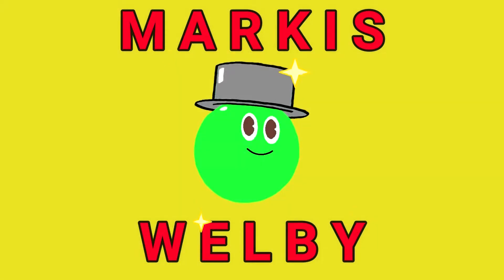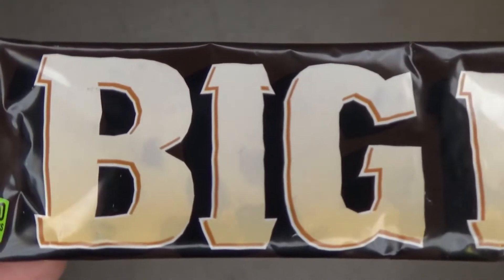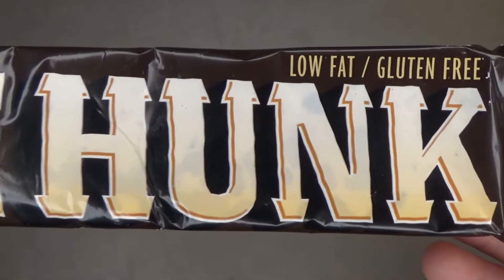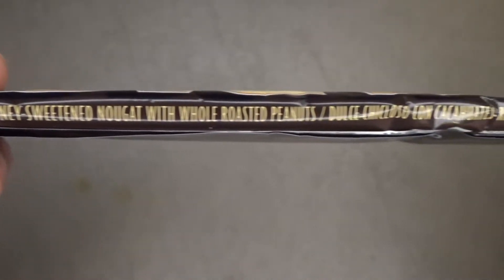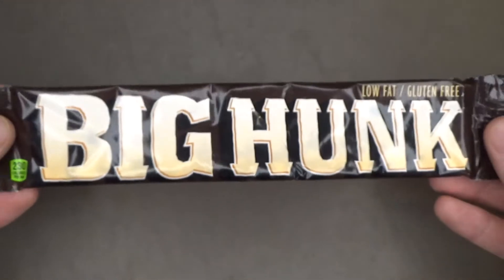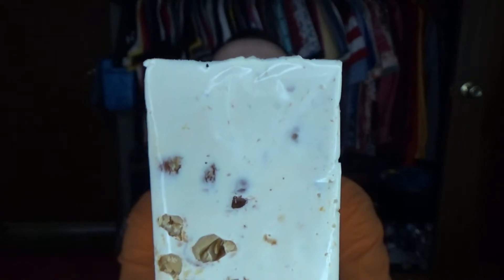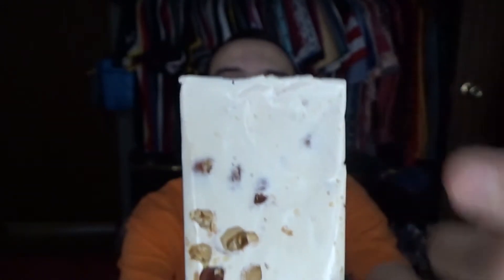Taste Testing - Annabelle's Big Hunk Bar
You're gonna have to take a "big hunk" of a bite into this chewy bar.